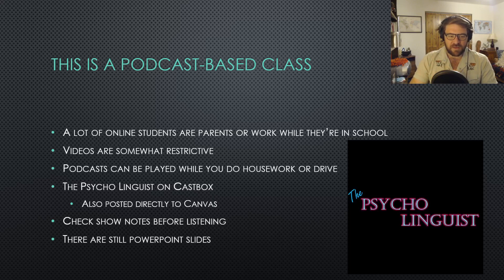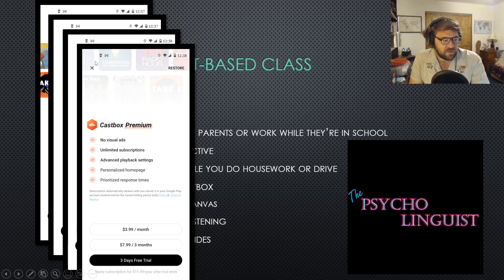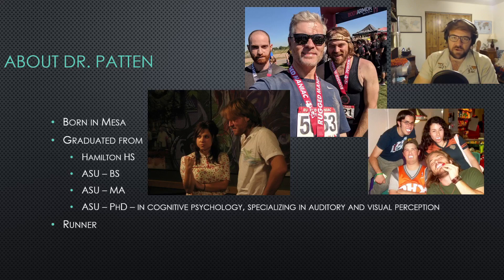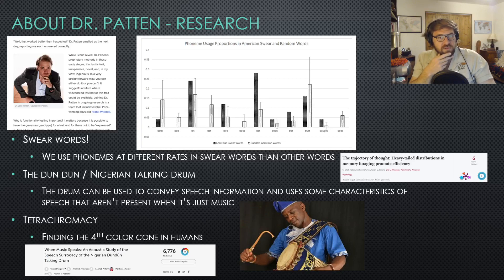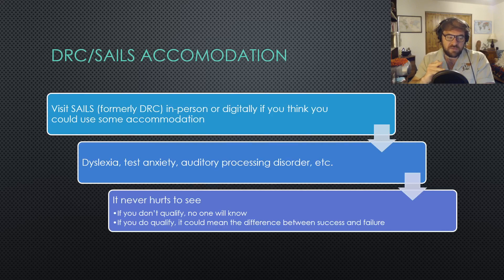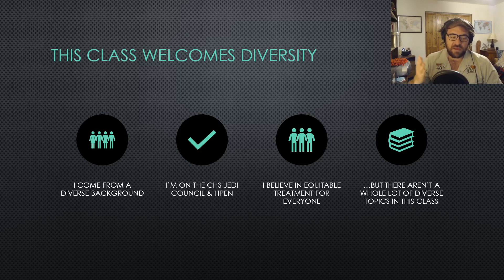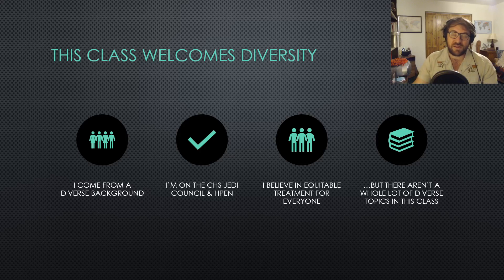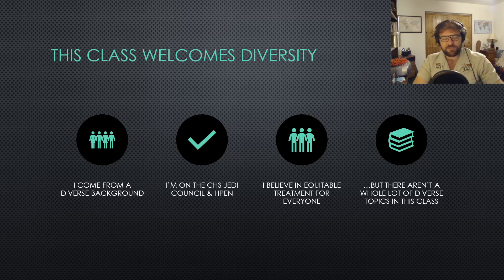SHS 367 Intro and Overview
Welcome to SHS 367! Here's a little information about the class and me.